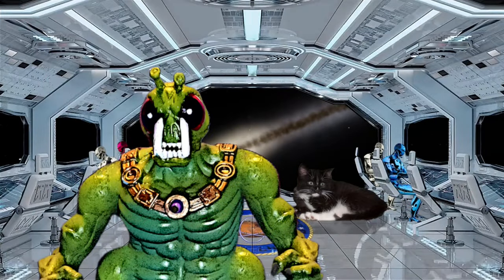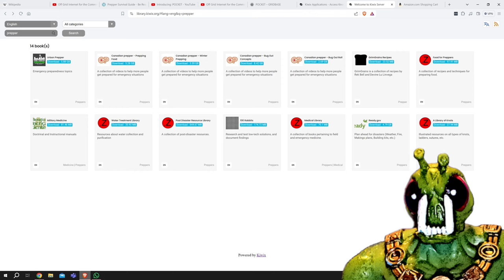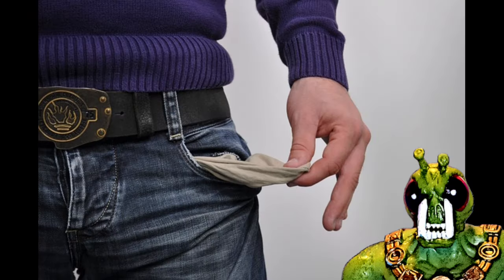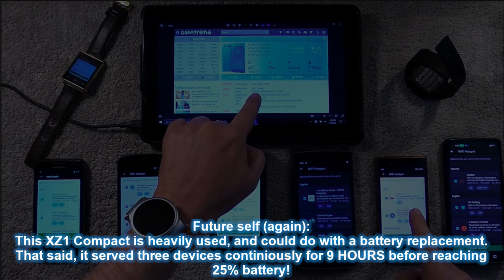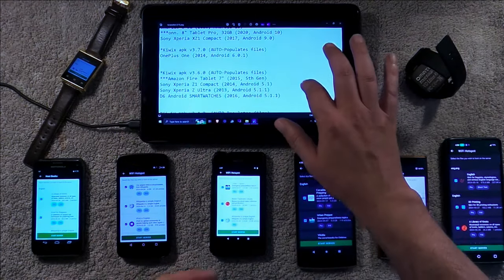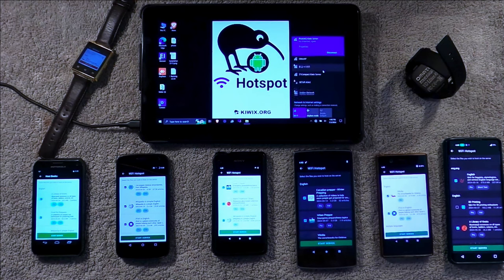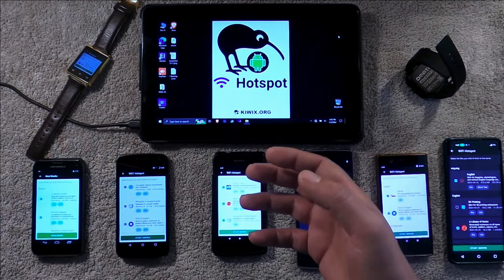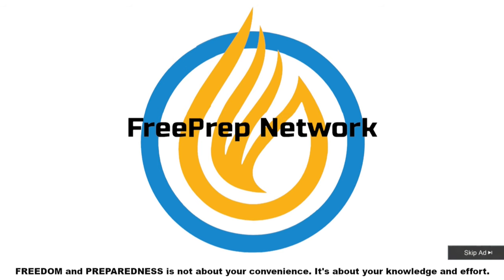Gridbase Pocket: The $300 Raspberry Pi Zero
I don't go into it in this vid, but it's worse than you think.
1: Gridbase makes no mention of GPL that Kiwix is released under
2: Gridbase makes no mention of the CC-BY-SA license that Kiwix uses
3: Gridbase does not provide the GPL and CC-BY-SA required links and attributions to Kiwix
4: The Gridbase branding you see at 2:44 is a 'dirty' icon swap that can be easily done to the original Kiwix Pi image that Kiwik releases FOR FREE.

*Back when I was an active developer, kanging someone's work would get you blacklisted by the community. Gods help you if you actually tried to profit from the work you kanged.

He's always fighting for your right to own what you buy

All content that is created by me on this channel is released under the following terms;
Creative Commons (Attribution-NonCommercial-ShareAlike)

I would like to make it clear that I know that I can never convince the "willfully ignorant" that they are wrong. That's not why I do these videos. These videos are created to help those with open minds see the flaws, and false statements, made in the content I address.

I am also more than willing to engage directly with anyone who has an open mind, and are willing to have a respectful discussion about the topics I cover.